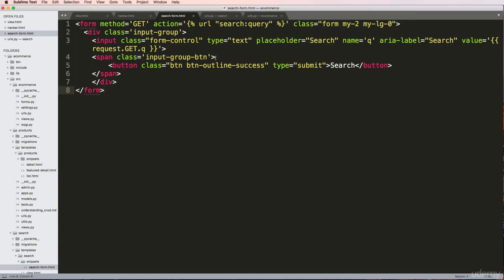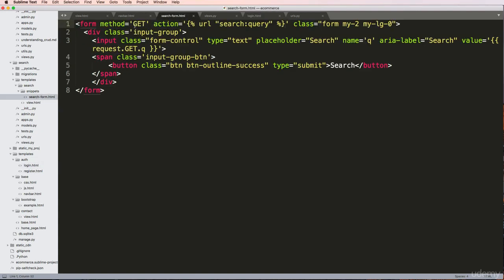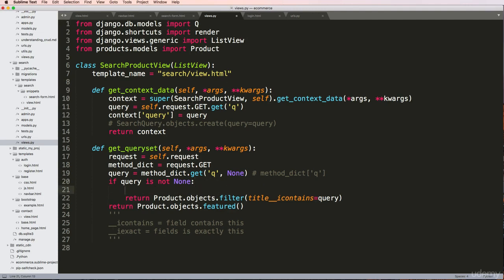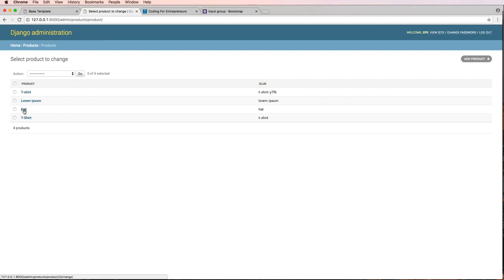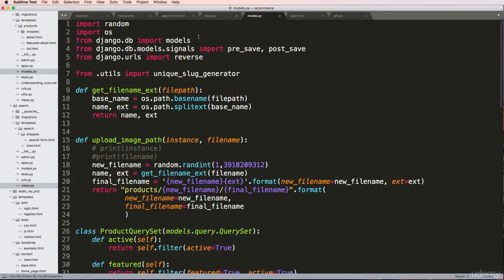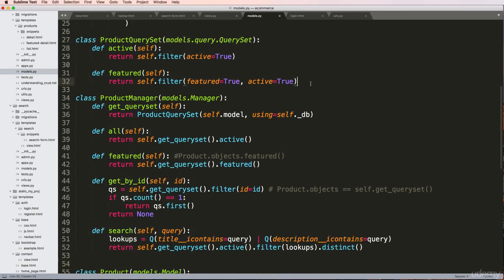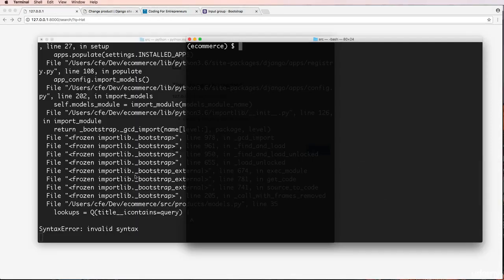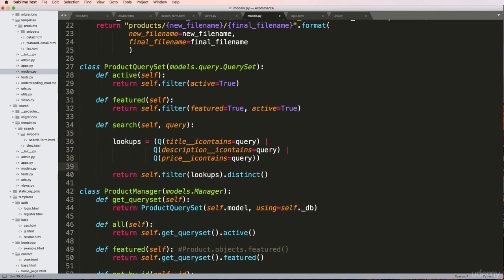056 Better Lookups with Q